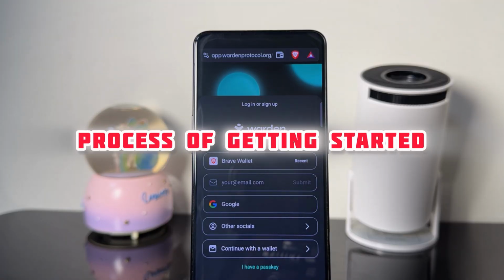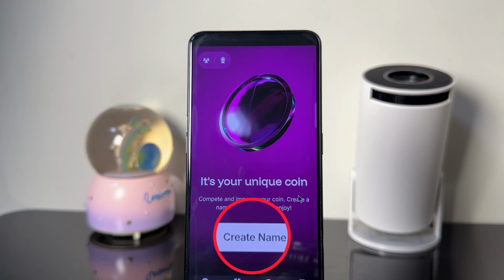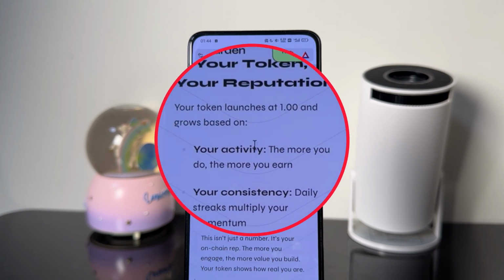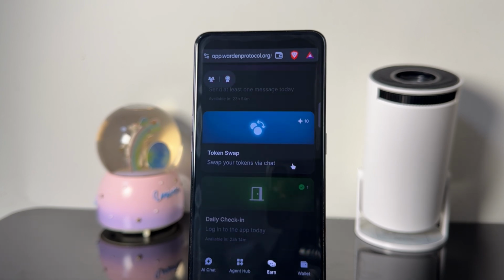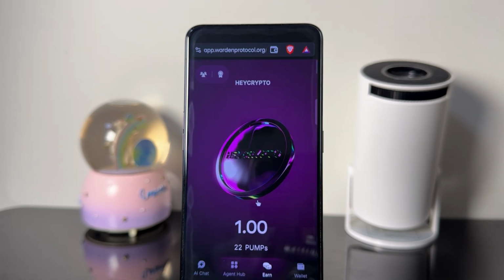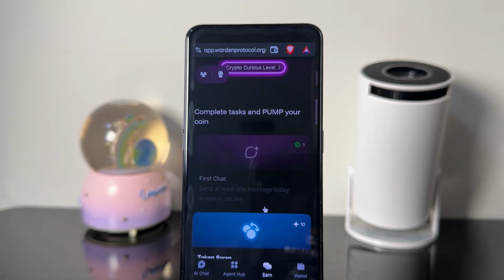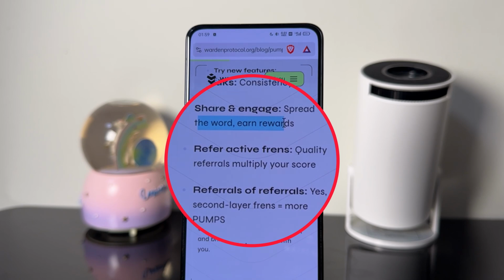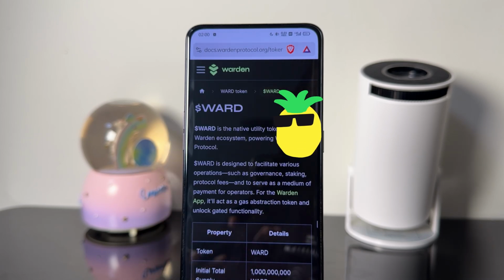Warden Protocol Airdrop: Earn $WARD by Chatting with AI & Gaming! [Tutorial]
Warden protocol free Airdrop is an ongoing Airdrop you don't want to miss as it allows you Earn free $Ward token just by chatting with Ai and playing games!
That's not all of it! This video is a full guide and Tutorial on;
What Warden Protocol Airdrop is all about
The process of joining Warden Protocol Airdrop
The modes of earning points on Warden Protocol also known as Pumps
Exactly what will give you lots of the Ward Airdrop at launch/Tge.

Currently users can earn some free Pump points while watching their personal token increase and this Pump points will be converted into $Ward token as confirm on their blog news through this video.

free crypto airdrop guide
airdrop crypto free
free crypto coin airdrop
free crypto airdrop tutorial
free crypto airdrop no gas fee

The content provided on this channel, Crypto Vent, is solely for educational and informational purposes. We conduct thorough research and share detailed information about free cryptocurrency airdrops and platforms. However, it is crucial to emphasise that we do not provide financial, investment, or legal advice.

Cryptocurrency participation in airdrops inherently carry significant risks, and fraudulent activities are prevalent within this industry. Therefore, we strongly advise you to exercise your own due diligence before engaging with any platform. Crypto Vent does not endorse, guarantee, or assume any responsibility for the legitimacy or future performance of any project discussed.

By viewing and interacting with this content, you acknowledge that any decisions you make are at your own peril. Crypto Vent disclaims any liability for potential losses or damages that may arise.

Prioritise your safety, thoroughly verify all information, and refrain from sharing your private keys.